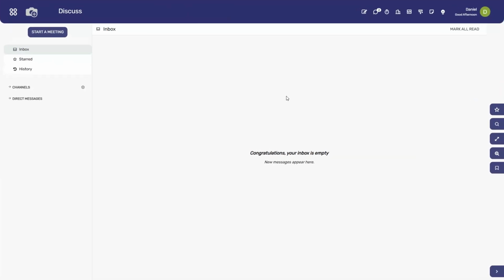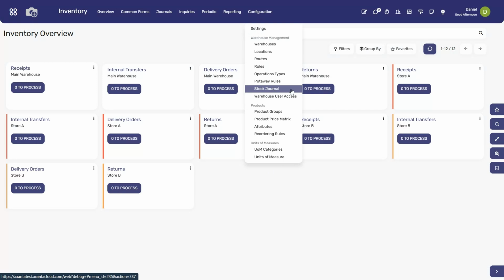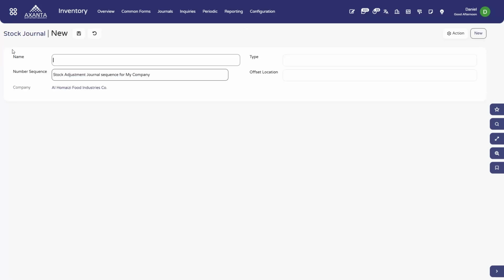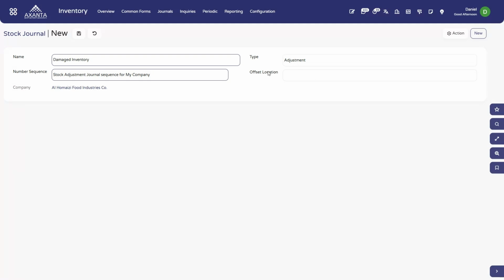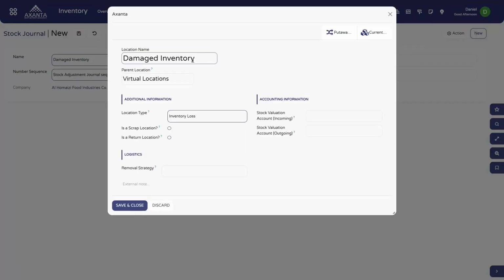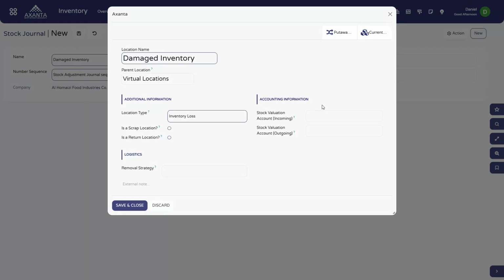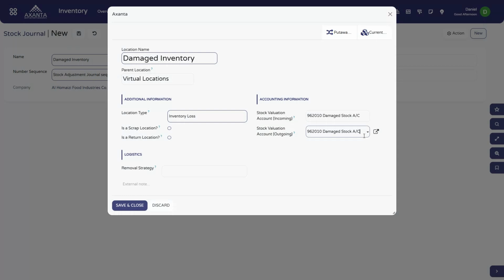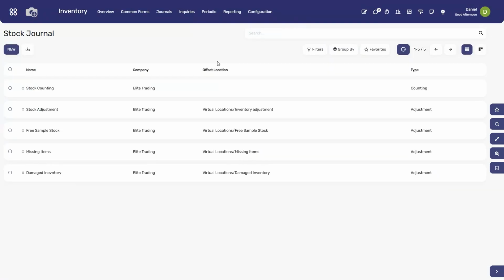Configuring Stock Journal & offset location in Axanta ERP | No.1 Cloud ERP & Point of Sale Software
Learn how to properly configure the Stock Journal and set up Offset Locations in Axanta ERP to ensure accurate inventory control and seamless stock adjustments.
This step-by-step tutorial covers essential settings, journal creation, location mapping, and best practices to keep your inventory records error-free and audit-ready.

Perfect for ERP users, inventory managers, and businesses looking to streamline their stock operations.